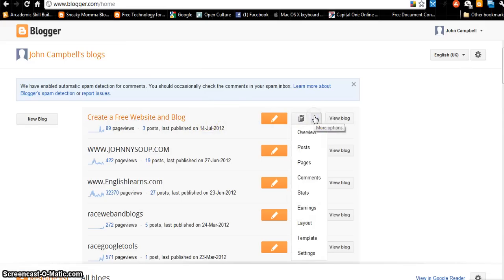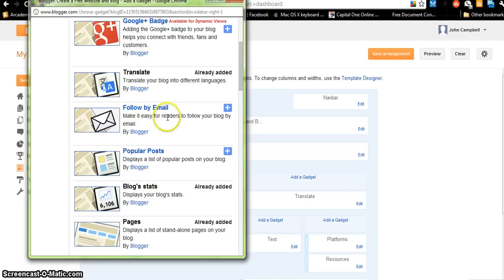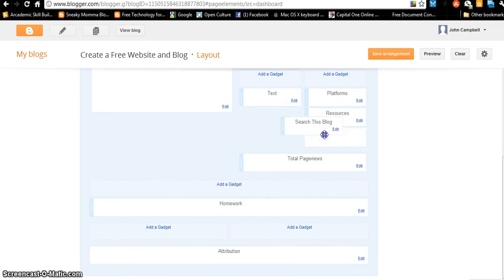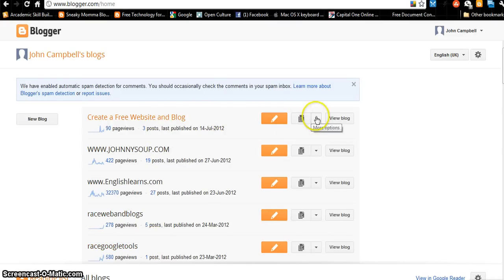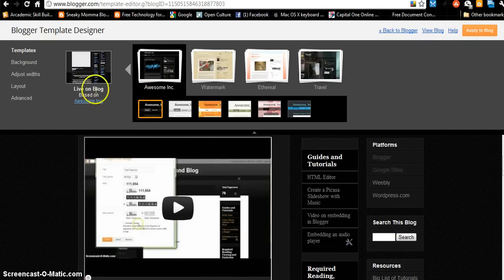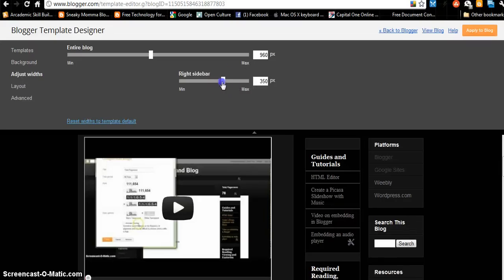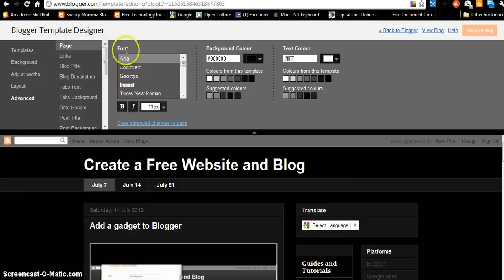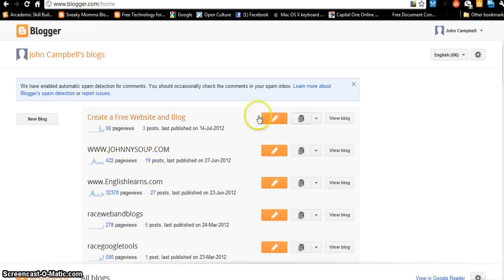Blogger video tutorial - Blogger menu options, settings, layout, comments, posts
A very basic run through for adding gadgets/widgets to Blogger. This was created for students with almost no experience, very beginner levels, computer skills. I hope it helps. I can't wait to hear the trolls talk trash about my stuffy nose.